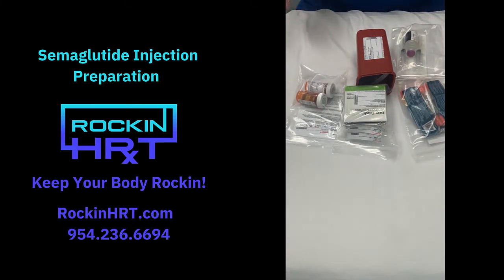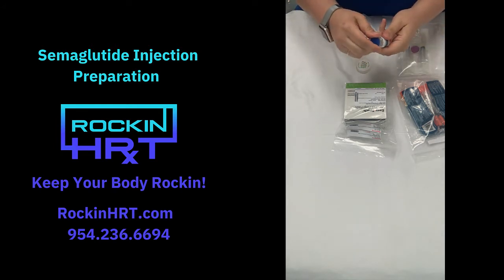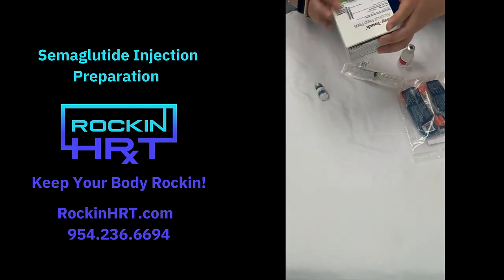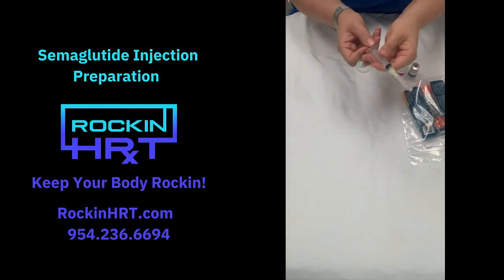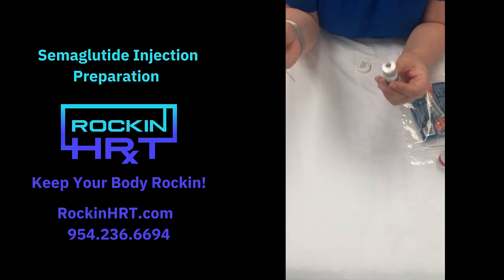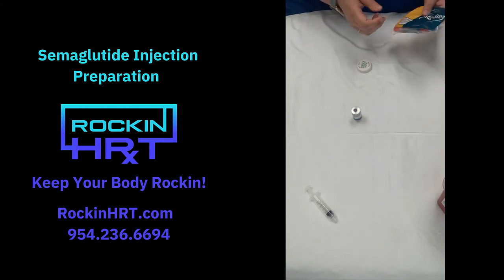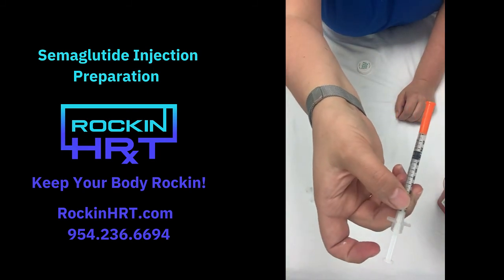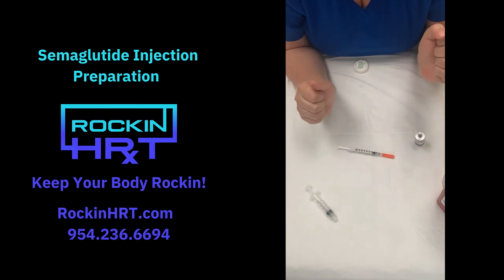Semaglutide Injection Preparation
Learn how to prepare your semaglutide injection.